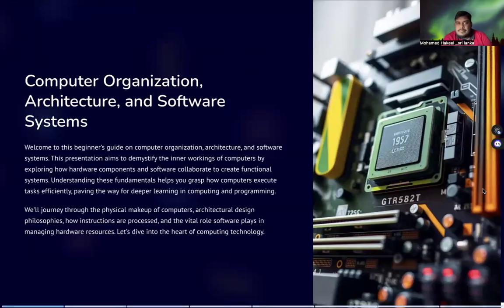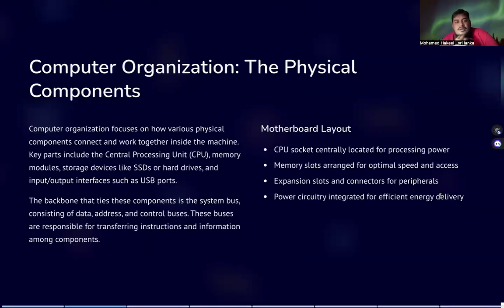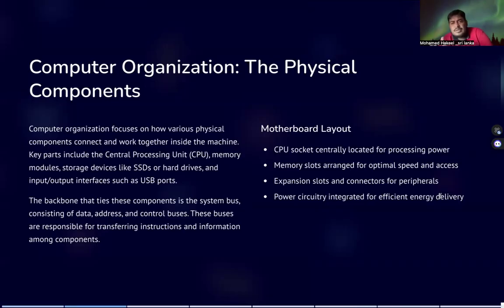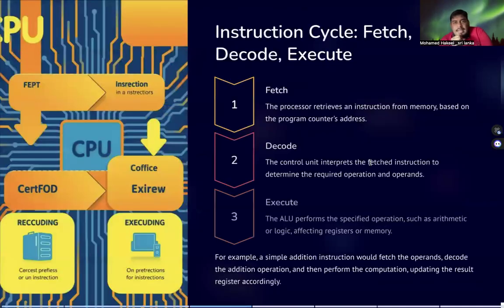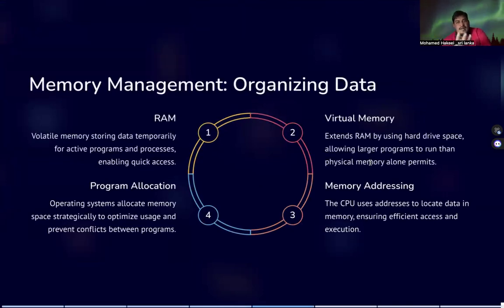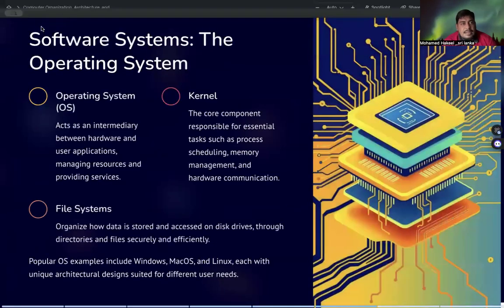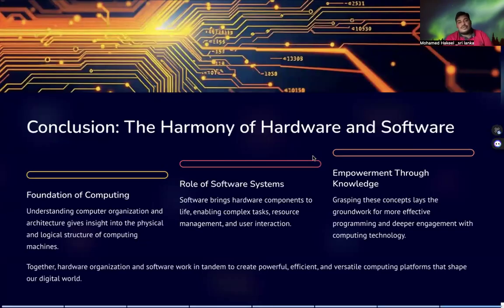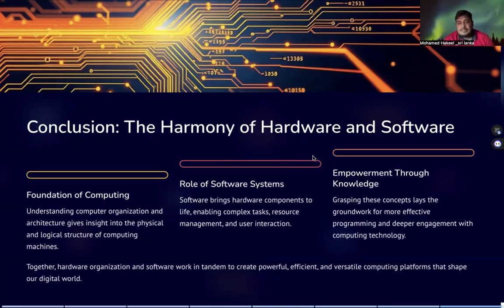Computer Organization, Architecture, and Software Systems. Part 2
We'll journey through the physical makeup of computers, architectural design philosophies, how instructions are processed, and the vital role software plays in managing hardware resources. Let’s dive into the heart of computing technology.